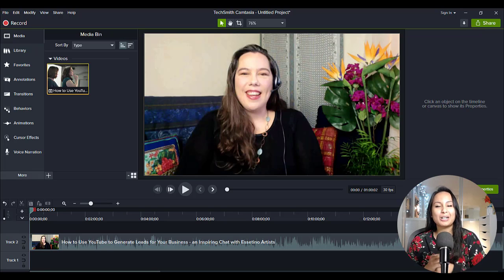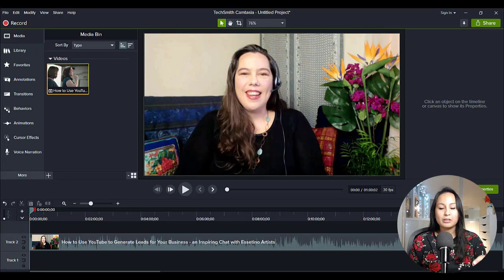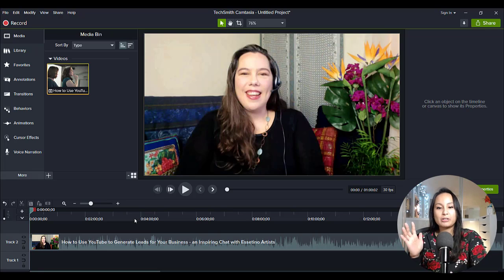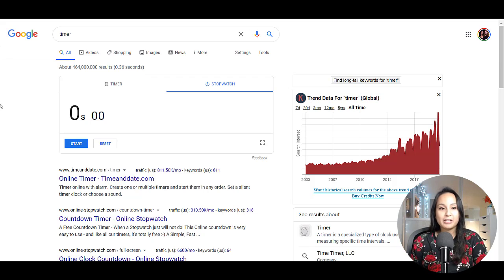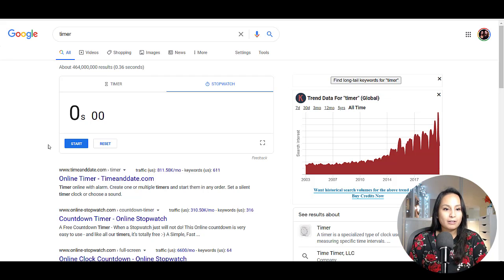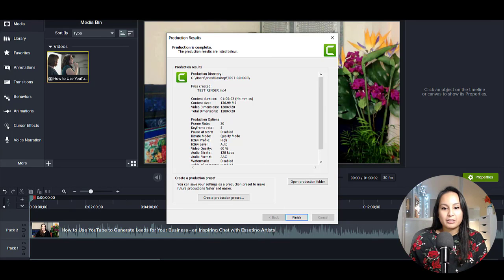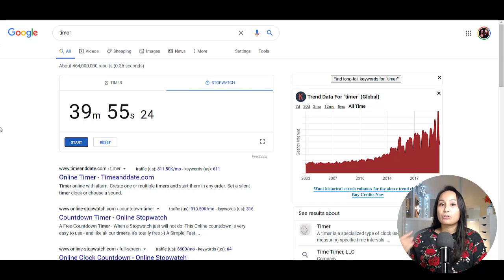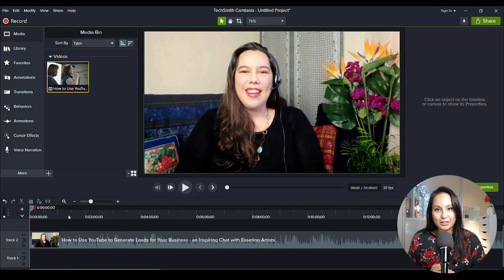Camtasia 2020 How Long Does it Take to Render a 1hr Long Video? 🤷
Camtasia 2020 How Long Does it Take to Render //  This was just a fun experiment video I put together where I wanted to see how long it would take to render out a 1hr long zoom presentation.

🎥 ➤ OUR FILMING GEAR:

✦ Cameras:

1. DSLR Camera: Canon M50

2. Webcam Camera: Logitech c930e

✦ Microphones:

1. USB Mic: Fifine Technology

2. Lapel Mic: PowerDeWise